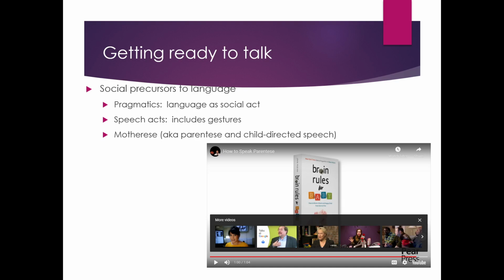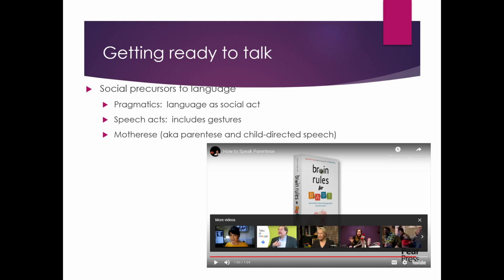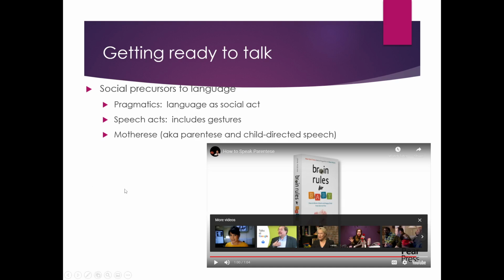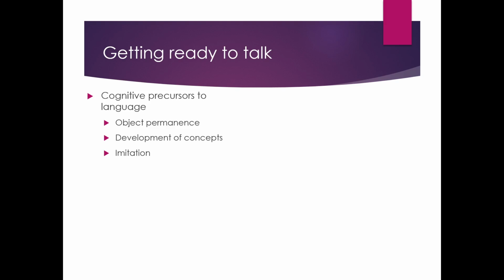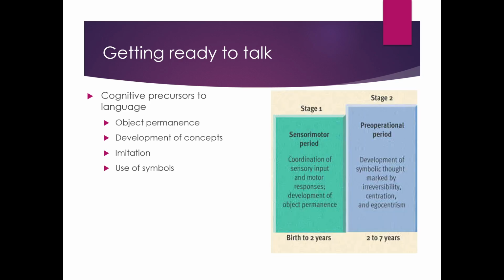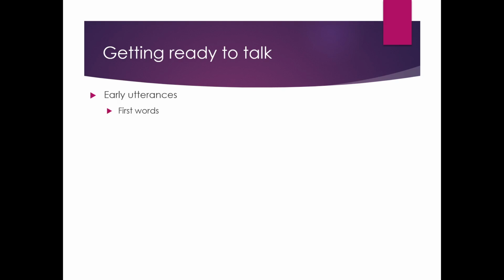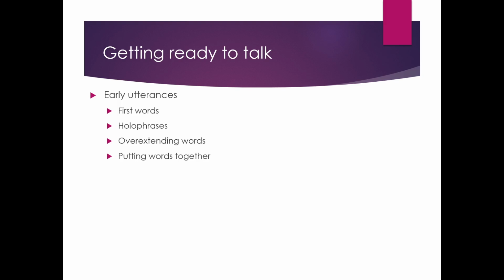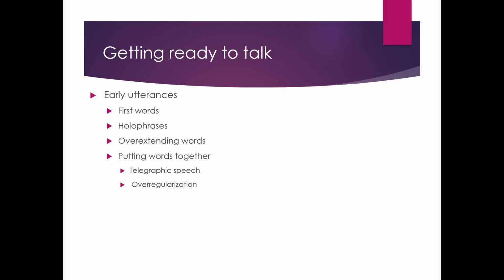Lifespan Ch 6 Early utterances